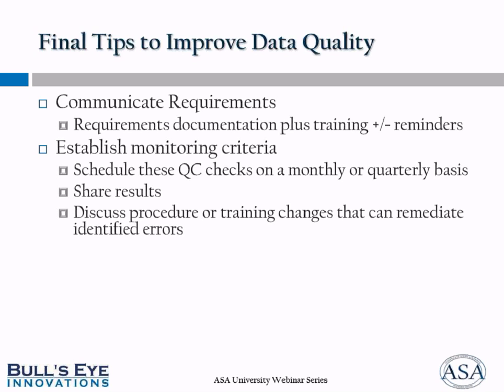ASA Lessons Learned Bonus Series Improving Meeting Planning Vendor Data Quality clip22